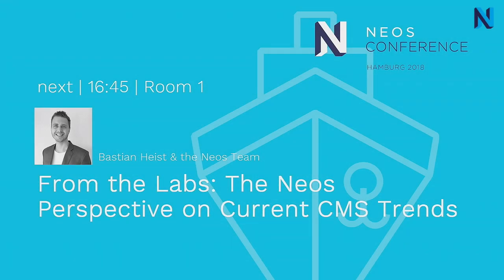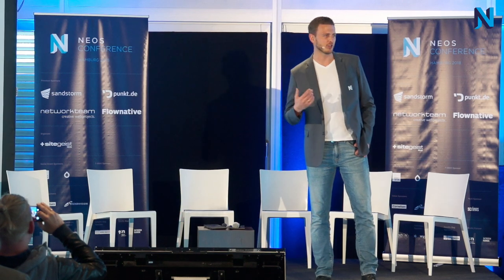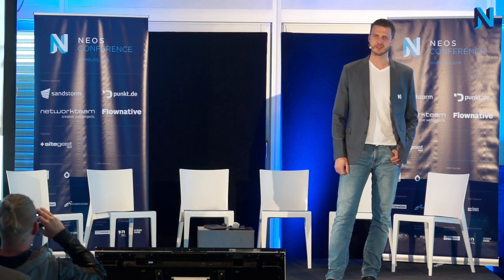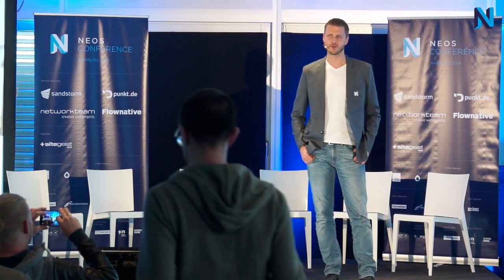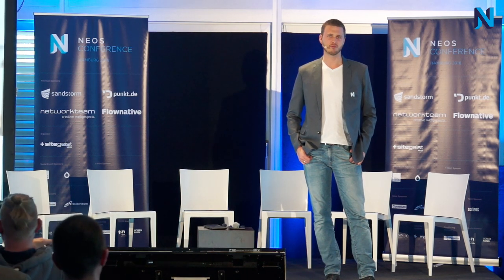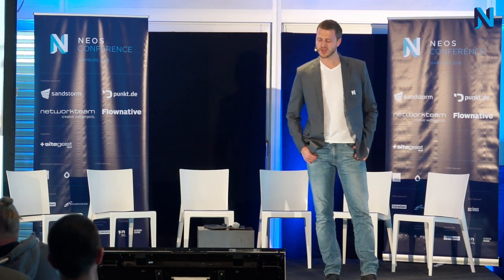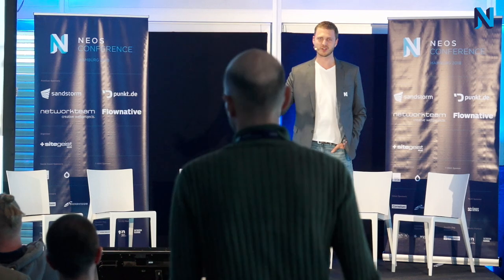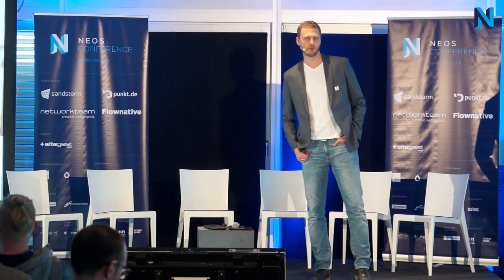From the Labs: The Neos Perspective on Current CMS Trends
Panel discussion: The Neos Perspective on Current CMS Trends
by Bastian Heist & the Neos Team